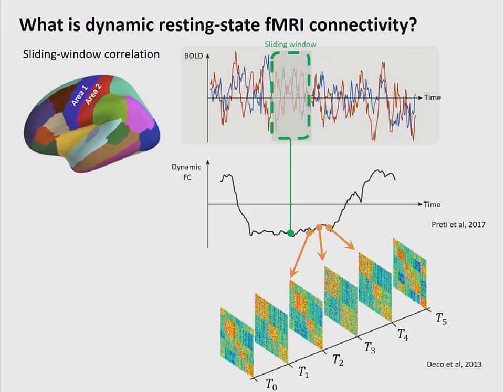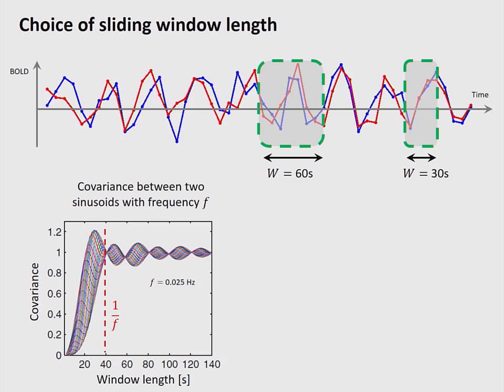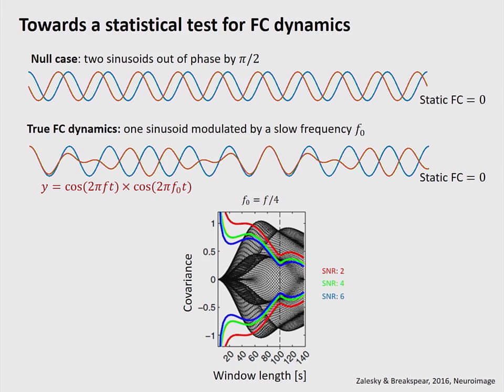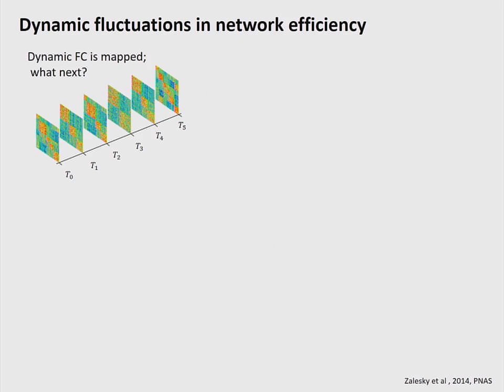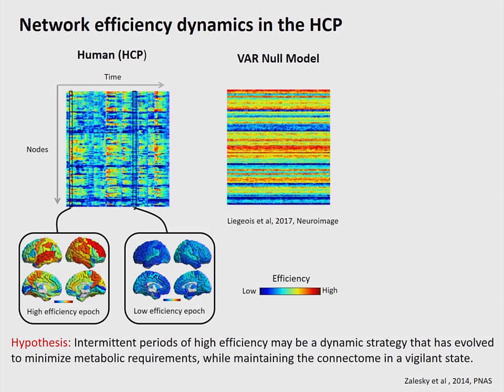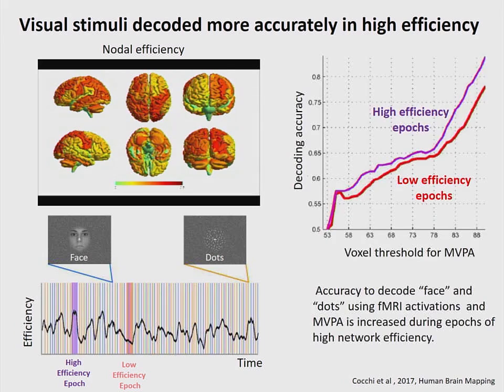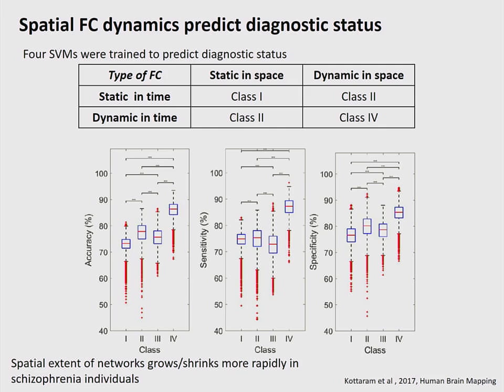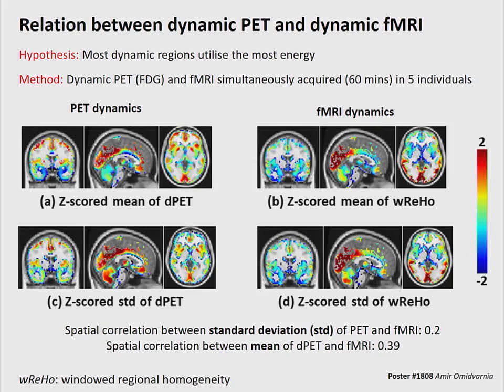OHBM 2018 | Symposium | Andrew Zalesky | Functional connectivity dynamics: Controversies, null mod…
Title: Functional connectivity dynamics: Controversies, null models and clinical utility
Presenter: Andrew Zalesky